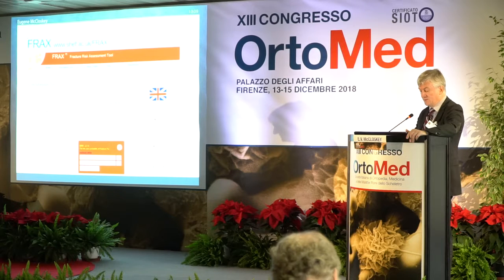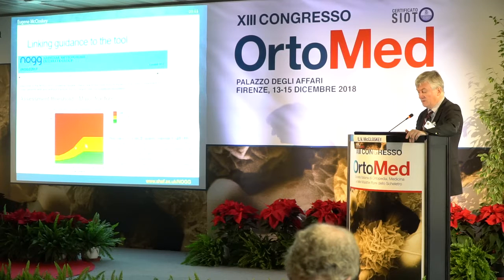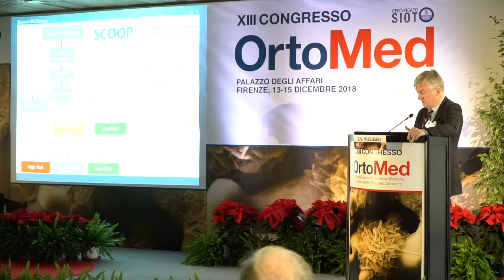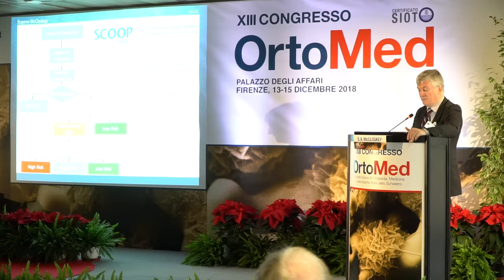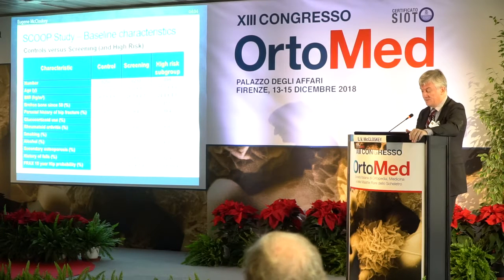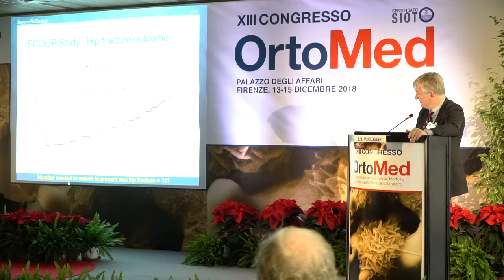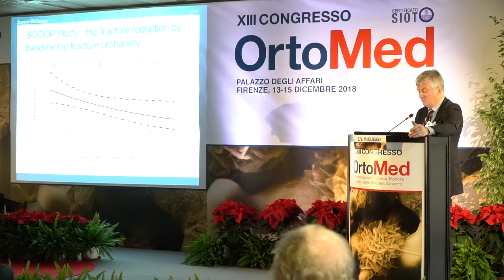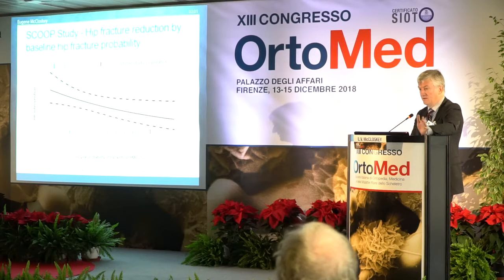Eugene V. McCloskey | FRAX Use in the UK: Outcomes